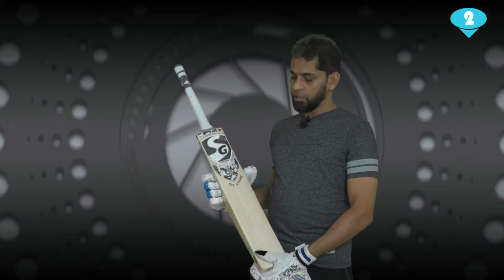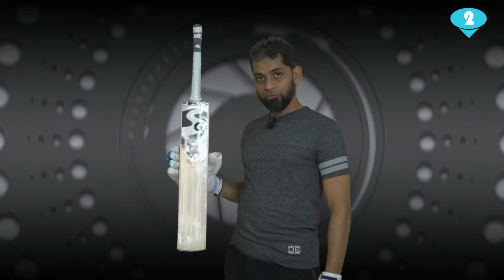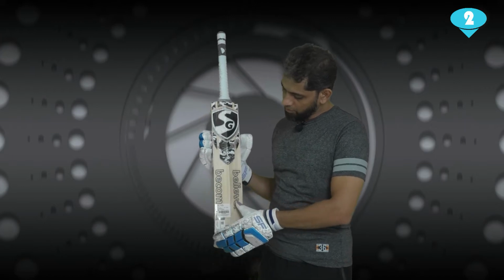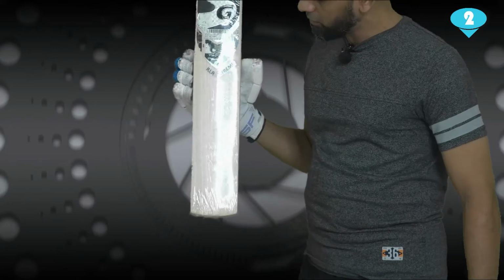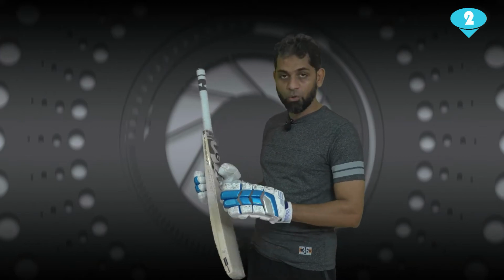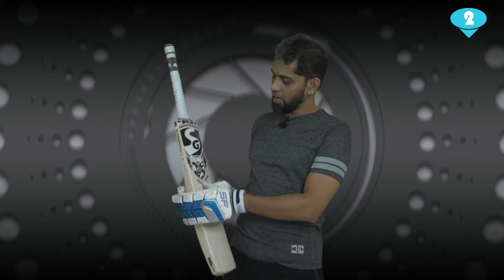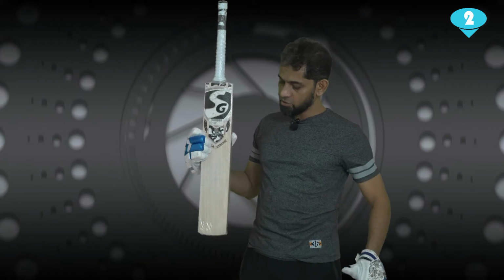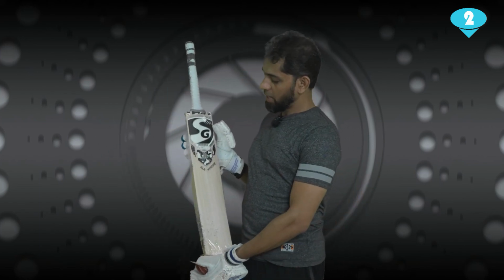SG cricket bat Review | SG KLR Extreme Cricket Bat | English Willow | K L Rahul's Bat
This video is about the SG KLR Extreme cricket bat review.
This video highlights the look and feel of the SG English Willow Cricket bat. It speaks about the balance and weight of the SG bat.

This video also shows the grains on the cricket bat, the color of the English willow and how the pickup of the bat feels.

Using a leather cricket ball, the video also shows how the ping of the SG KLR Extreme willow feels like.